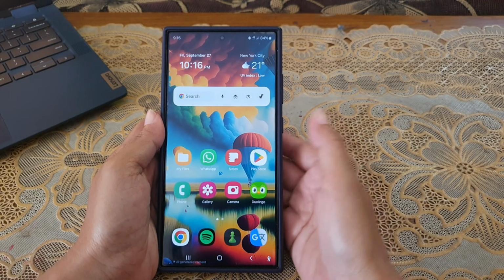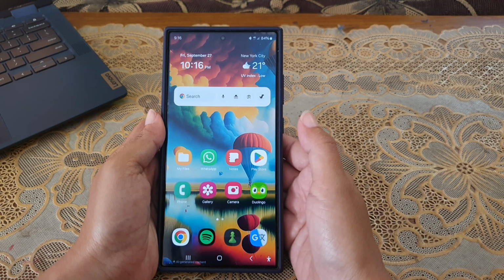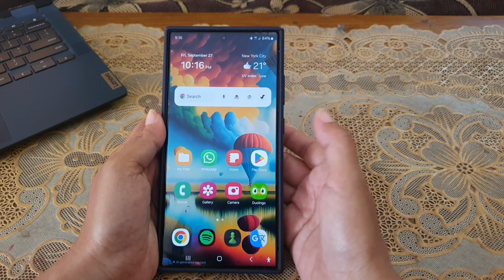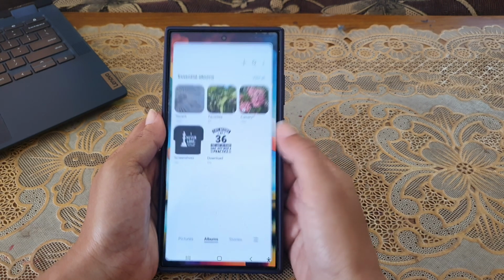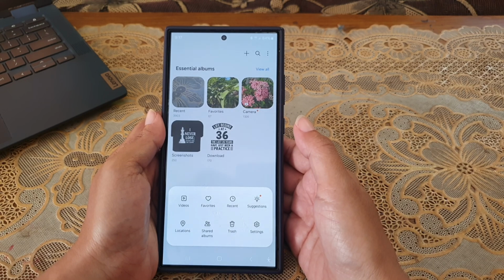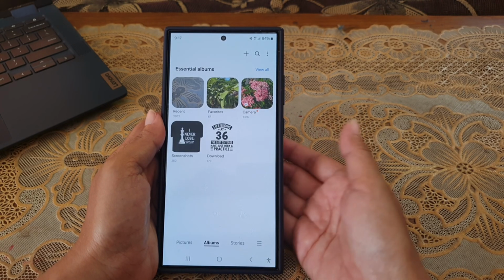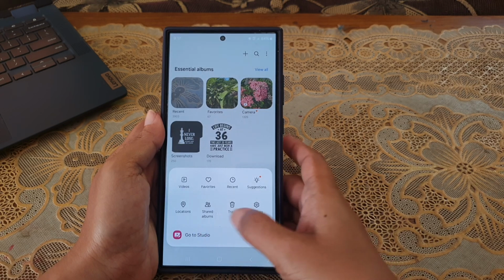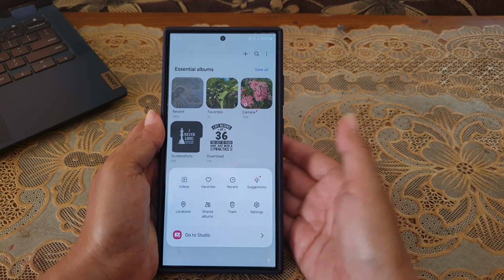How to fix can't find go to studio shortcut on Gallery app on Samsung Galaxy S24 Ultra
In this video, you will find the steps on how to fix can't find go to studio shortcut on Gallery app on Samsung Galaxy S24/S24+/S24 Ultra.

To fix can't find go to studio shortcut on Gallery app on Samsung Galaxy S24 Ultra, first you can try to check whether the go to studio option has been accidentally disabled by using the following steps:
- Open Gallery.
- Tap the three horizontal lines icon at the bottom right.
- Tap "Settings".
- Tap "Gallery labs".
- Tap the grey on/off switch next to "Go to studio" until the switch turns blue to turn it on.

When the Go to studio option is on, the Go to studio shortcut will be displayed again when you tap the three horizontal lines icon on the Gallery app.